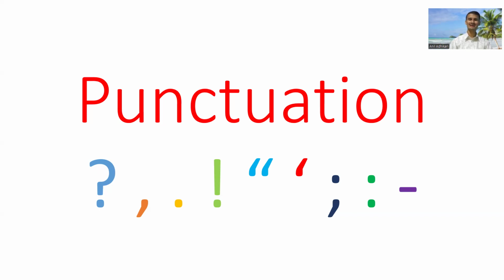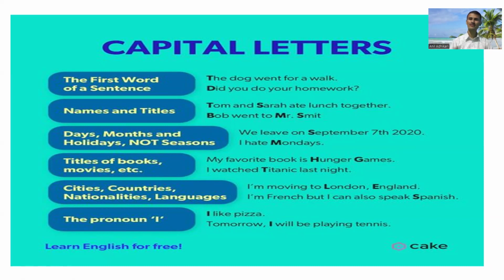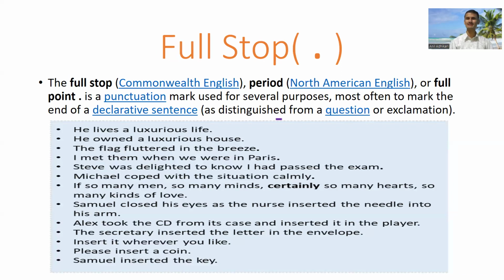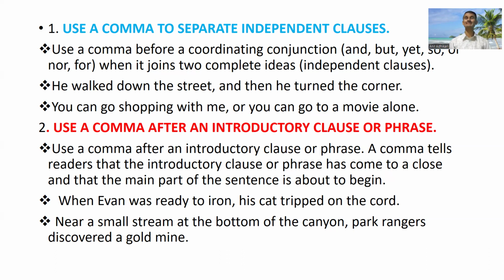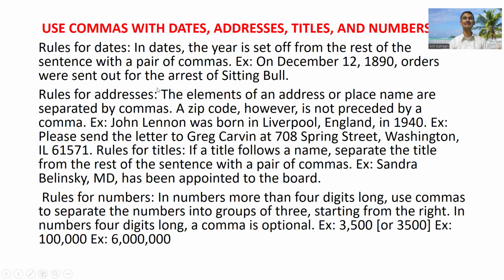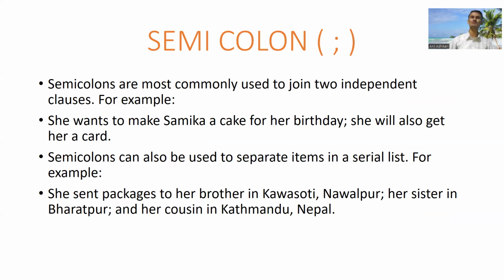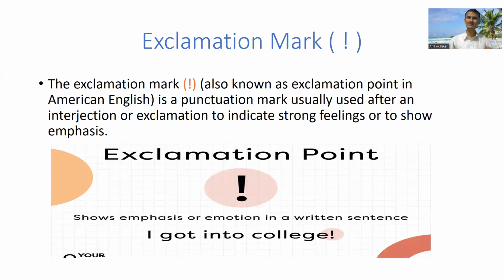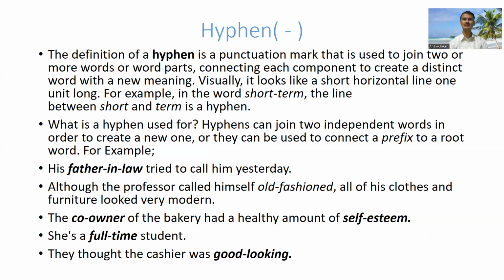Punctuation Marks for BLE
This channel is for English learners and school students.